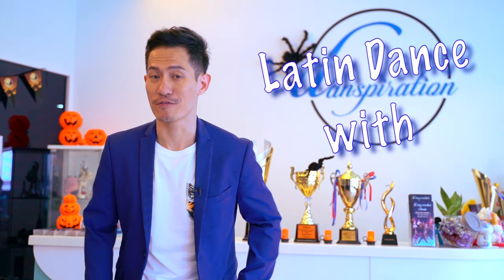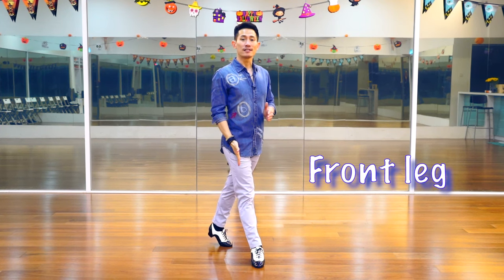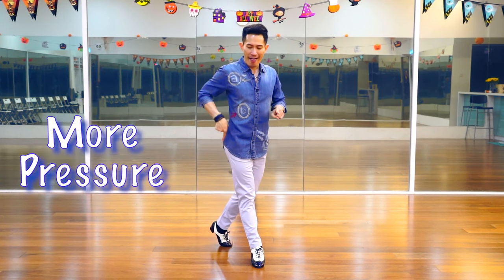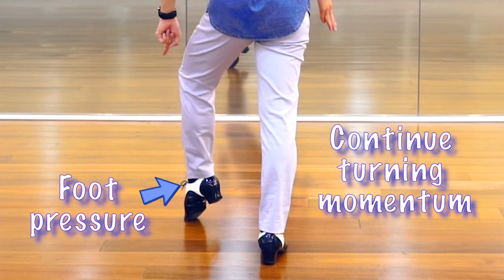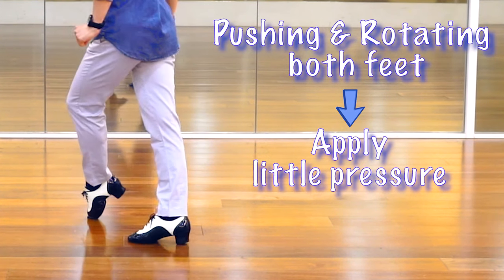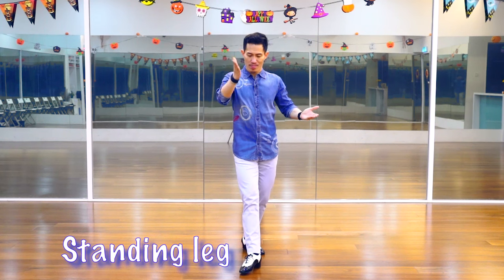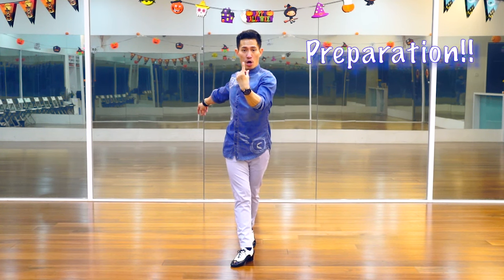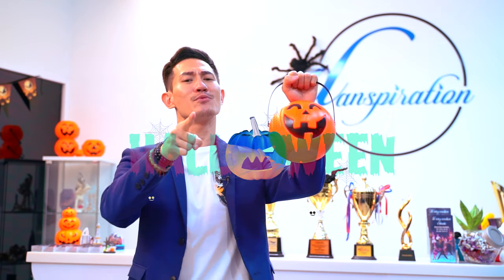Spiral Turns | Latin Dance with Howard Loke